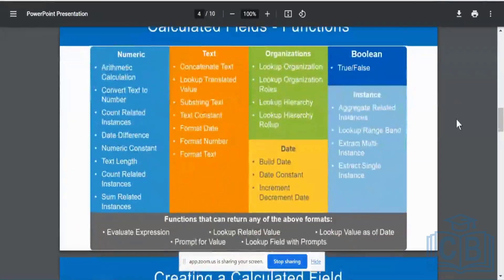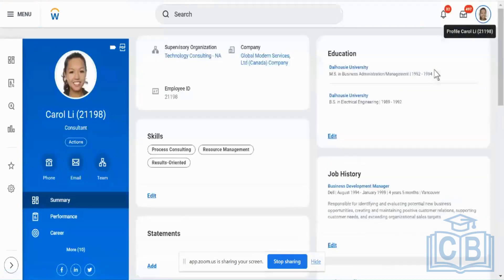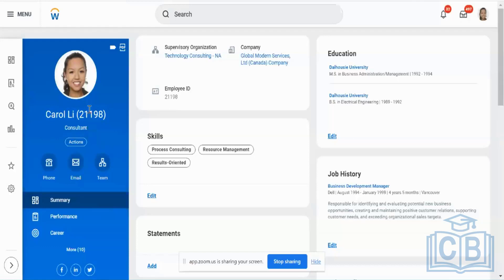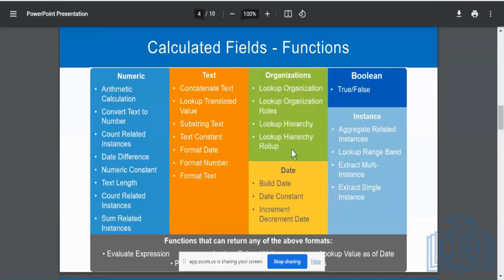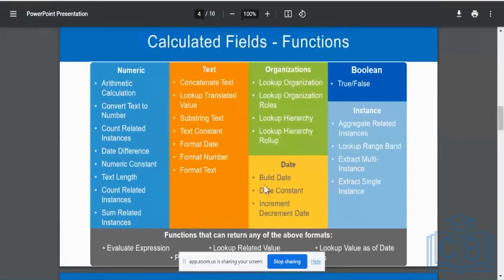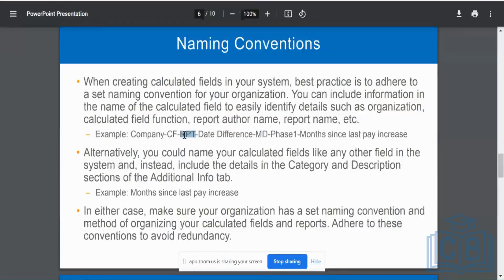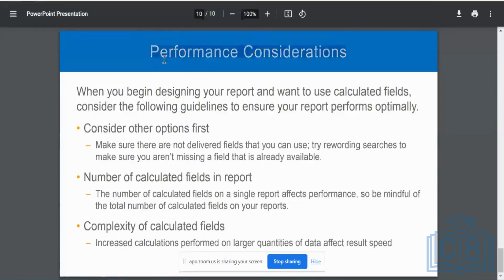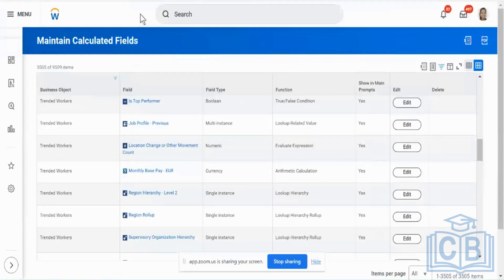Creating a Calculated Field and Naming Conventions | Learn Workday HCM | Cyberbrainer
Step right into our in-depth Workday HCM Tutorial!

This video will teach you all the things you need to understand about this robust HRM program. We will walk you through every step of using Workday HCM, from getting around the UI to managing personnel data.

This course is ideal for anybody seeking to learn the ropes, whether they are complete beginners or seasoned pros.

You will learn what you need to know about Workday HCM with the help of practical examples and detailed instructions, allowing you to maximize your productivity and efficiency on the job.

Alright, let's begin!

In this video, you will learn about Creating a Calculated Field, Naming Conventions.